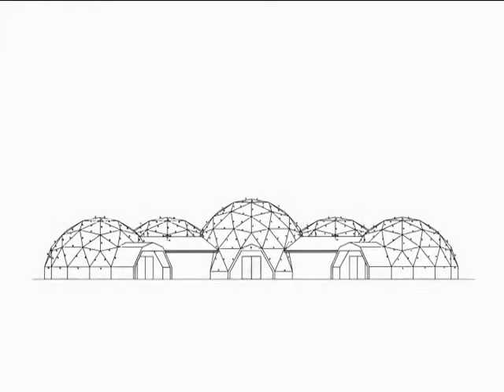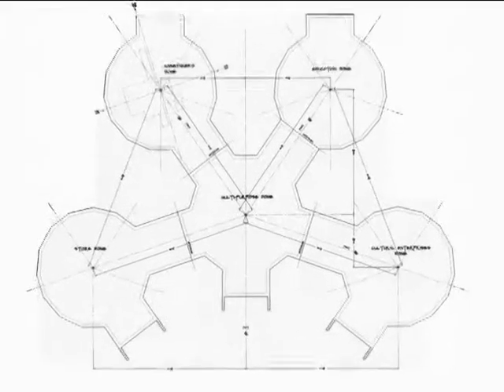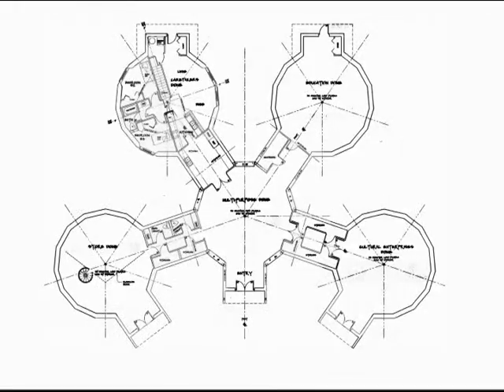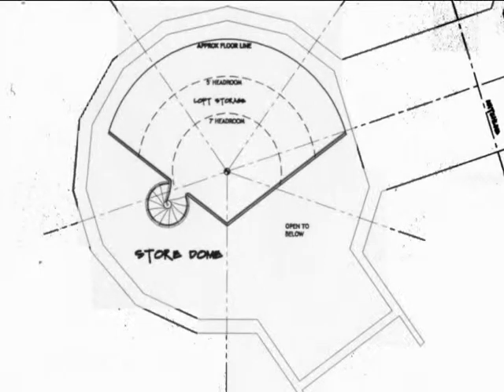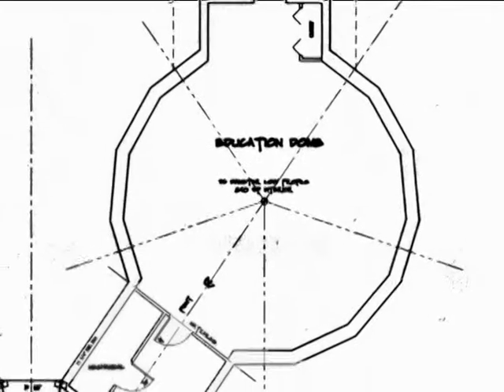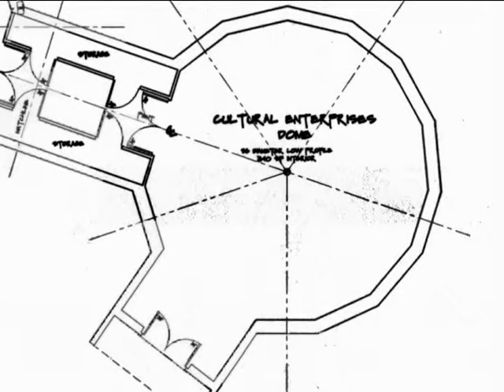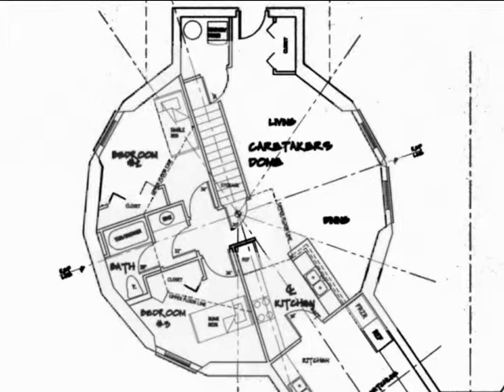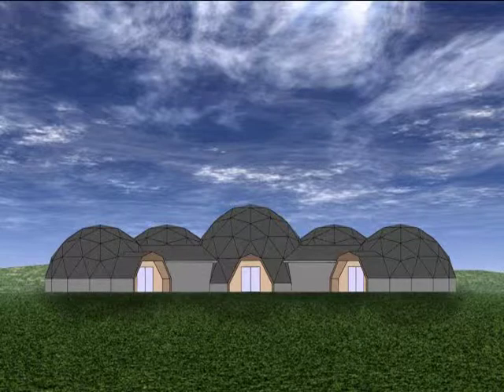Little Eagle Community Center Tour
The Little Eagle Community Center, located near Lakota Rose Madison's home, will consist of five geodesic domes and will be classified as a green structure. This short video is a tour of that proposed complex.